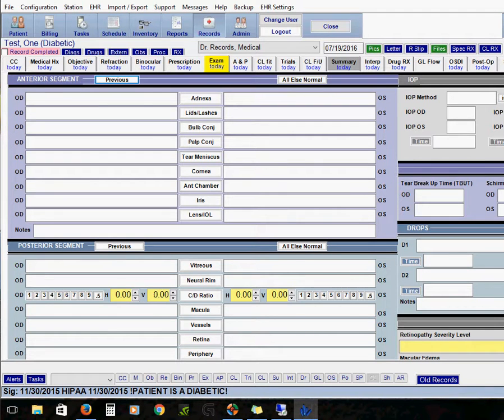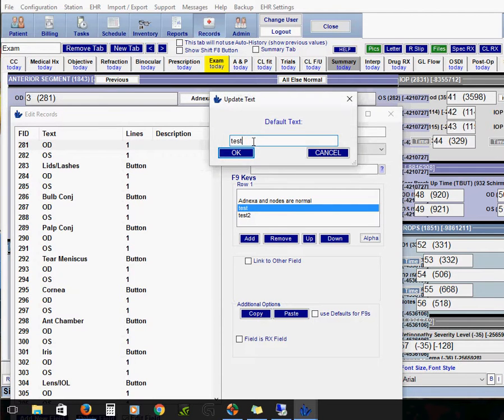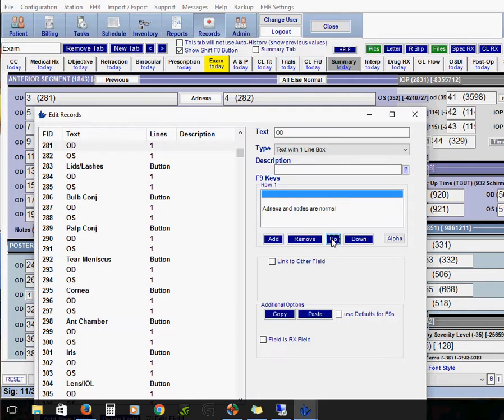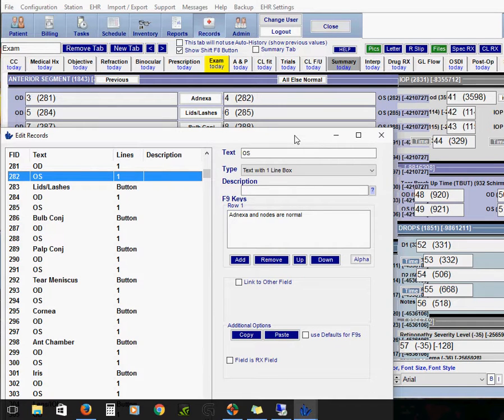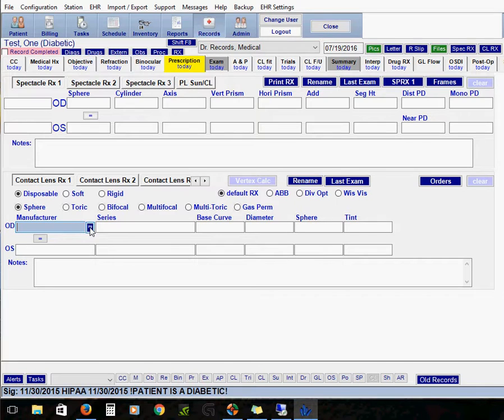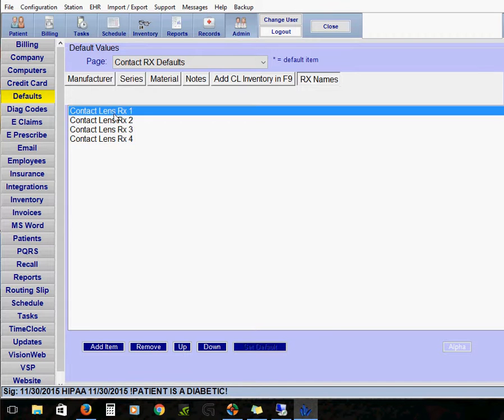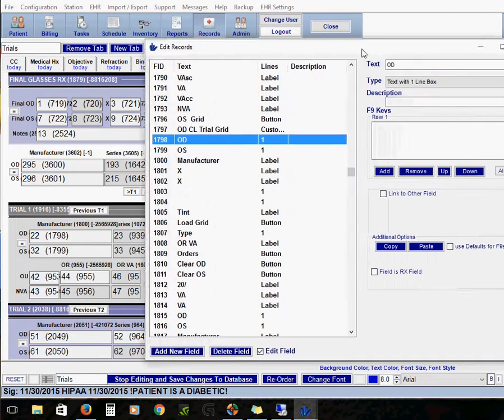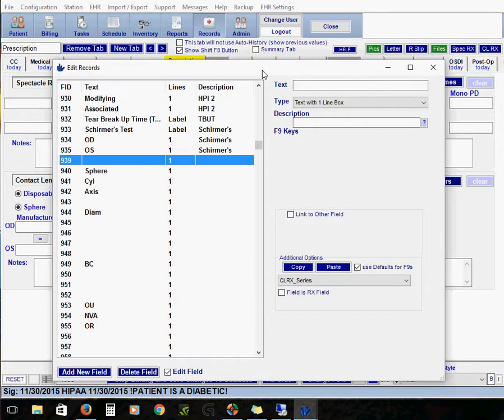Medical Records - Editing F9 drop downs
How to modify the F9 drop down menus
How to copy/paste F9's
Setting the Rx/CL drop downs